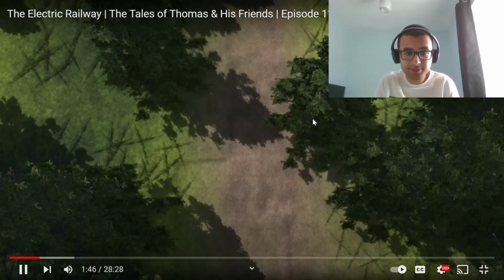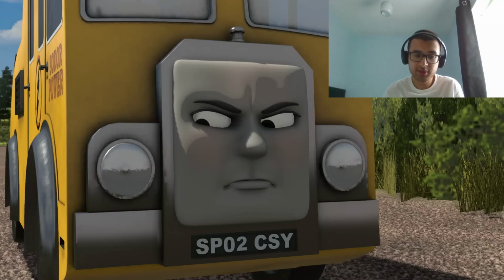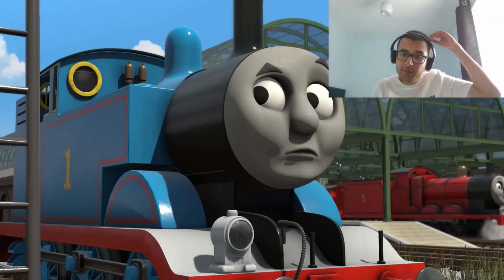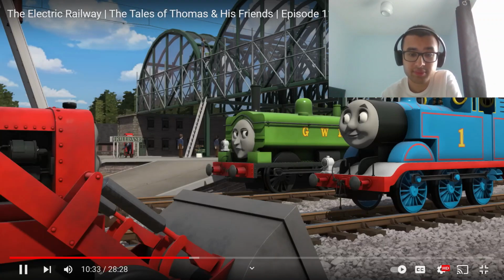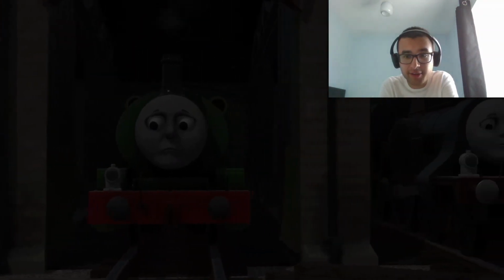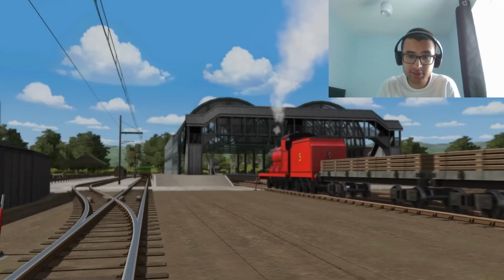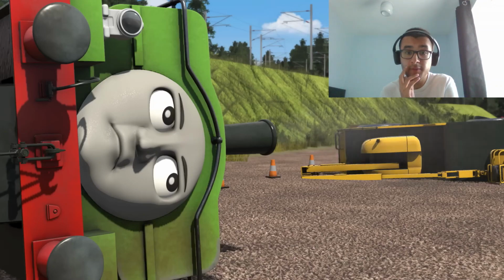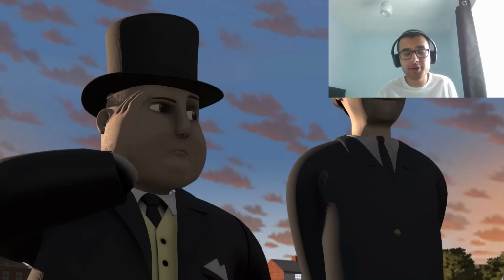INTRODUCING BASIL! | The Electric Railway | The Tales of Thomas & His Friends | Episode 11 REACTION!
In this video, I react to a episode of The Tales of Thomas & His Friends by @marvellousmainland . And this one is the first of a four part special focusing on the Peel Godred Branch being restored!

Fuck Fuck Fuck Shit Shit Shit (Swearing to try & keep the comments).

@Imran's F1 Channel

If you have any suggestions as to what I should react to next, I'm happy to take your requests as always!